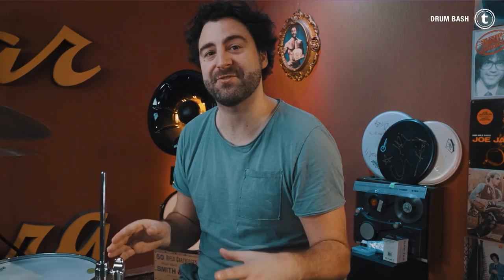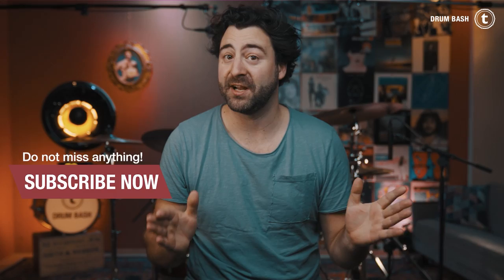Breaking down iconic drum fills | Michael Jackson - Rock With You | John JR Robinson | Thomann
Simon's breaking down John "JR" Robinson's Iconic Drum fill from the beginning of the song Rock With You by Michael Jackson

Interesting bits and pieces:
0:00
Introduction and playing
0:45 Drum Fill for beginners
1:45 Back to the original fill for the advanced players